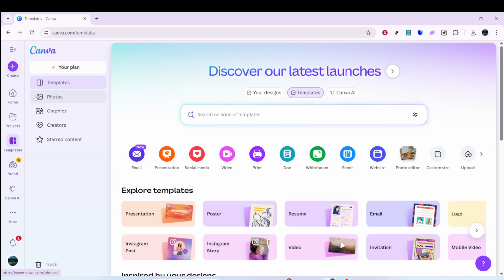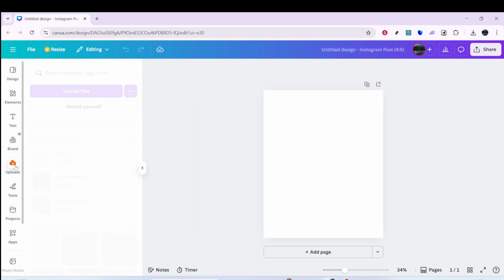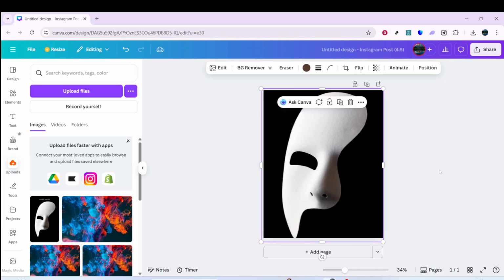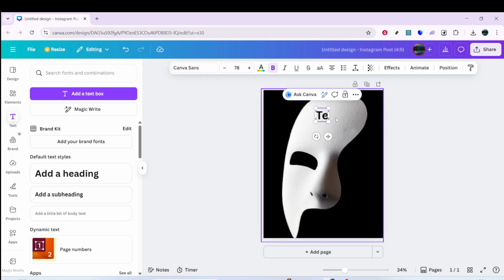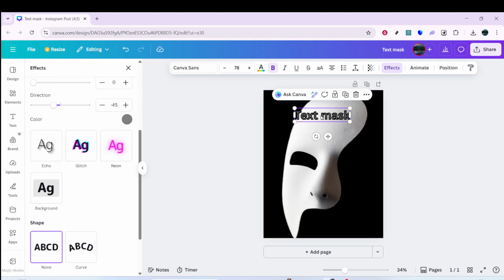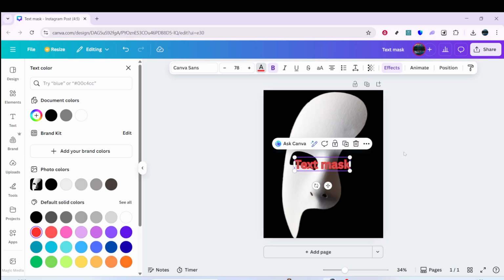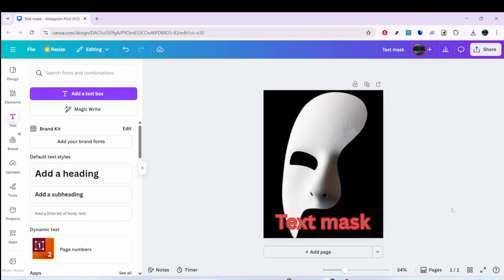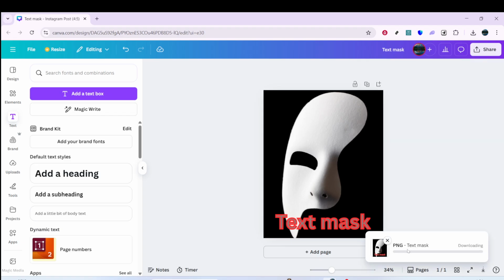Canva Design Hacks | How To Create A Text Mask Effect | Canva Clipping Mask Tutorial (Updated 2025)